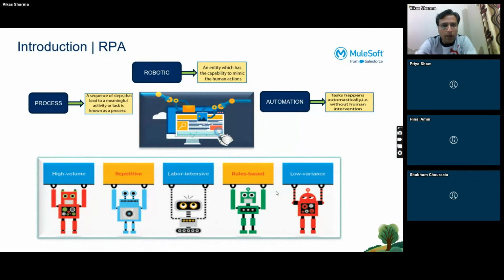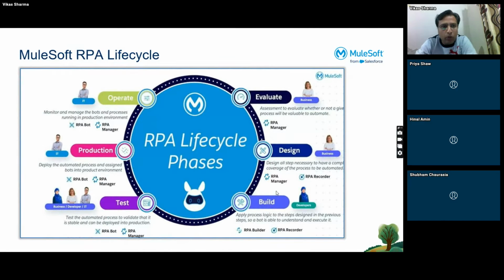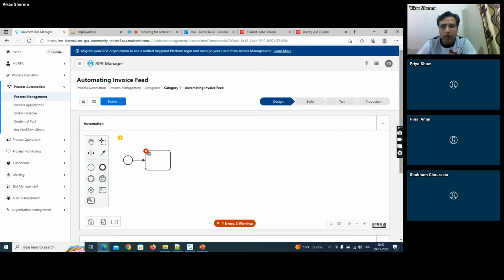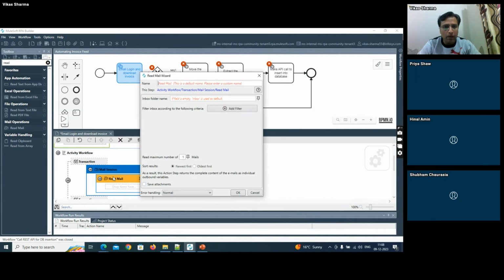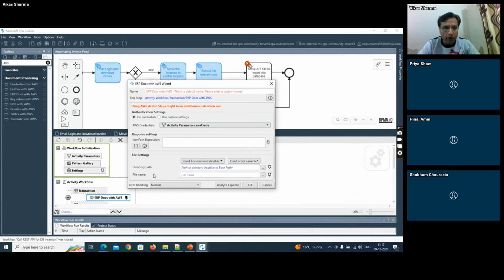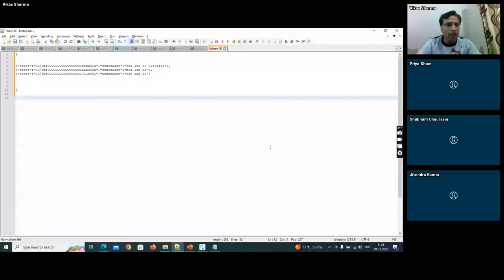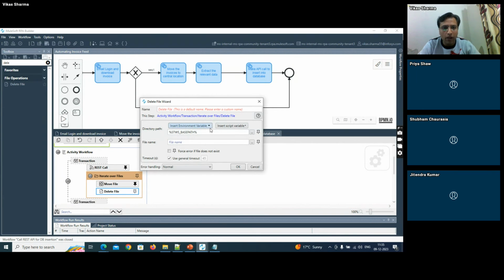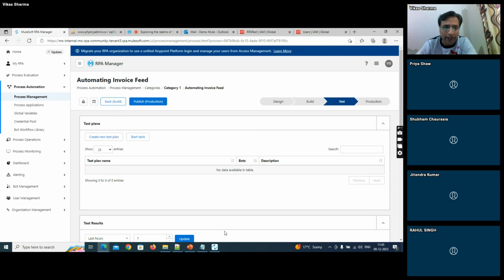MuleSoft RPA | Download Email Attachments | PDF Extraction | API Calls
In this session, I have explained how to download email attachments, extract PDF data and how to make API calls via MuleSoft RPA